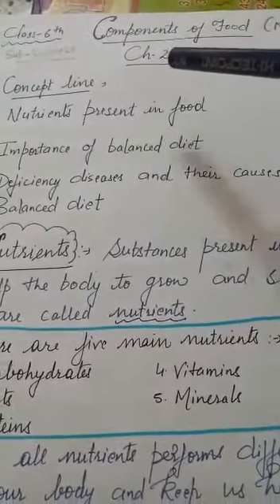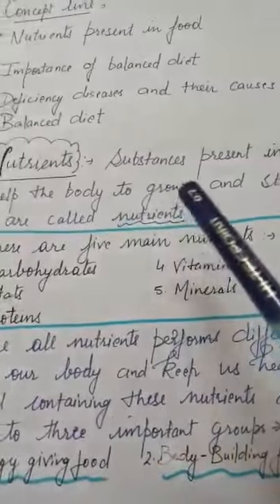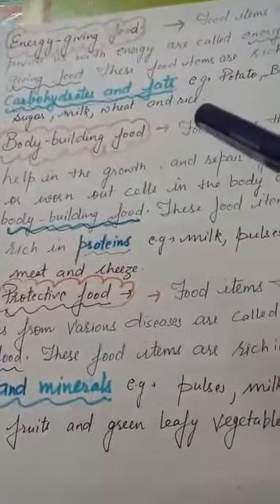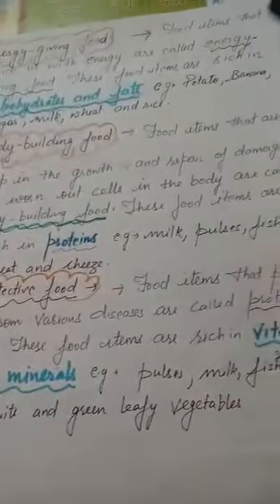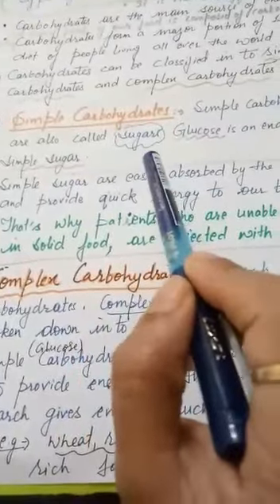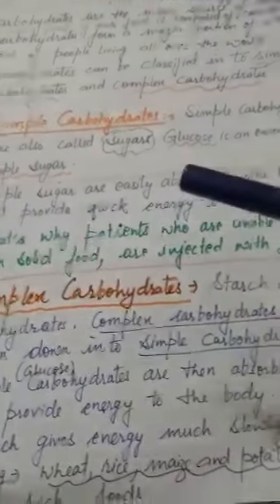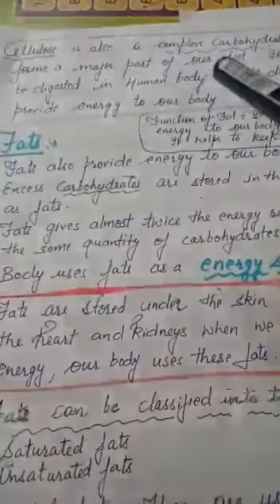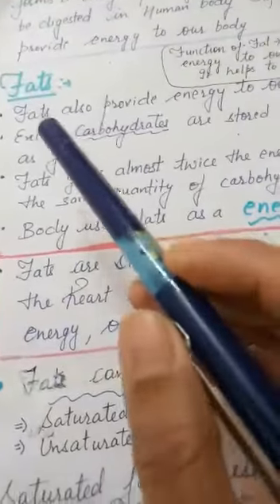AHPS Class 6 Science Chapter 2 Part 1